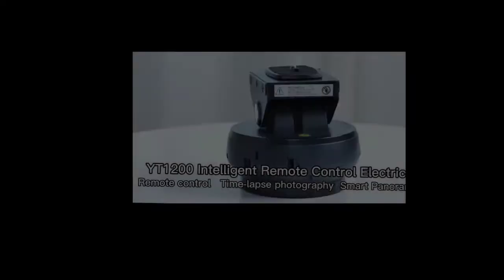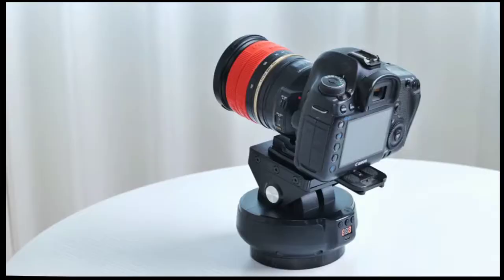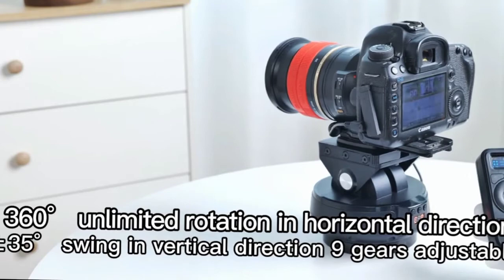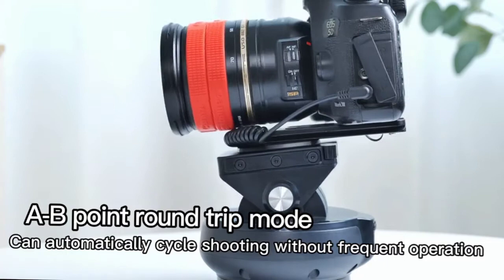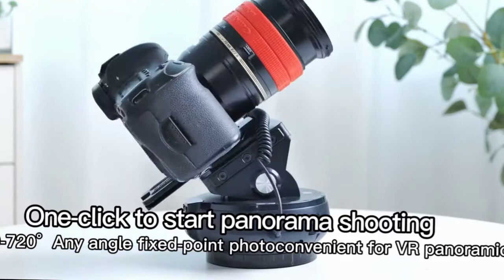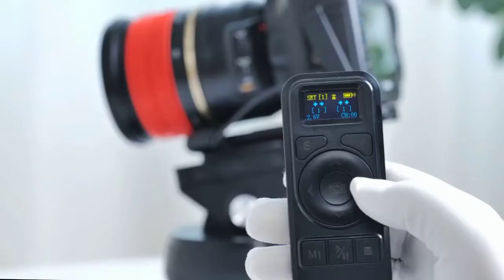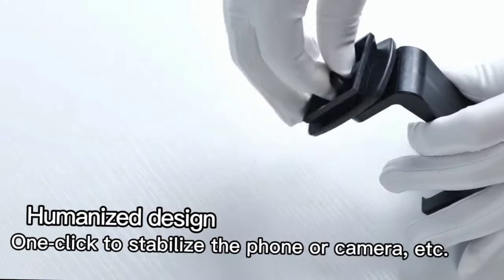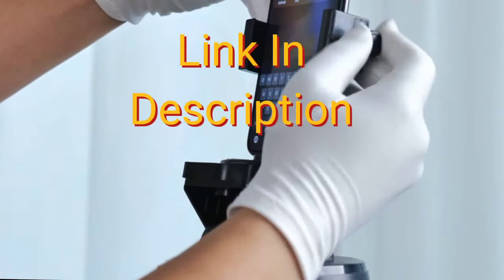Motorized Panoramic Head - The Future of Video Shooting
motorized panoramic head. YT-1200 and YT-1000, Auto-Motorized 360º Rotating Panoramic Stabilizer Heads. Remote Control Pan and tilt for phone, camera, and GoPro. with unlimited remote control and a direct viewing distance of 100 meters. Connect the shutter cable to remotely adjust the rotation direction and speed of the gimbal. 360º circle rotation up and down heads up ±35º, the speed can be adjusted in 9 levels. It supports time-lapse photography and parameter selection. In shooting video mode, the two-axis linkage is more stable. One-click panorama photography, 360º panorama play from various angles without stress. Freely choose AB point positioning and shooting, support automatic cycle shooting, and there is no need for frequent operation. It’s widely compatible, and the 1000-gram load bearing can be used for SLR cameras, mirrorless cameras, mobile phones, and GoPro.